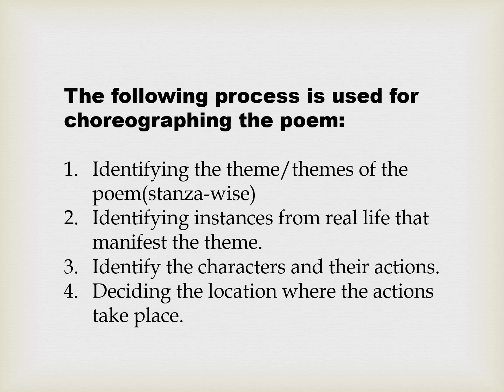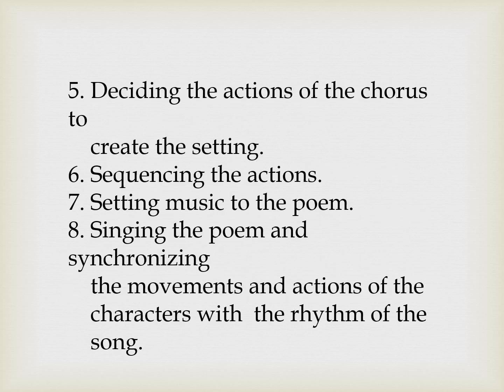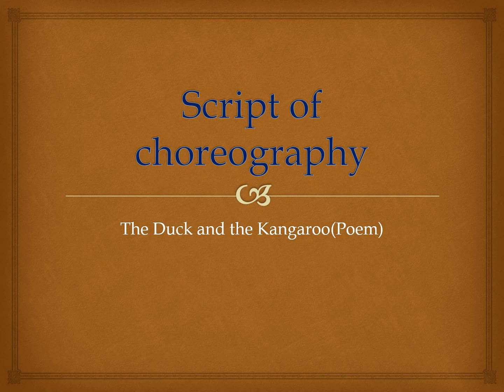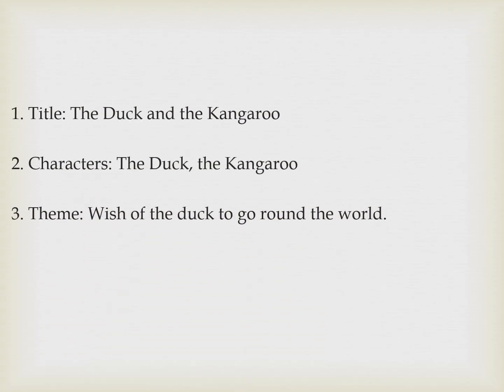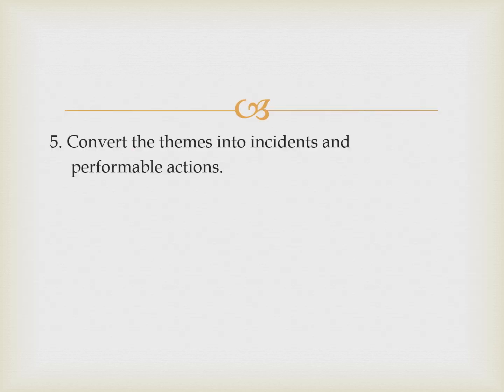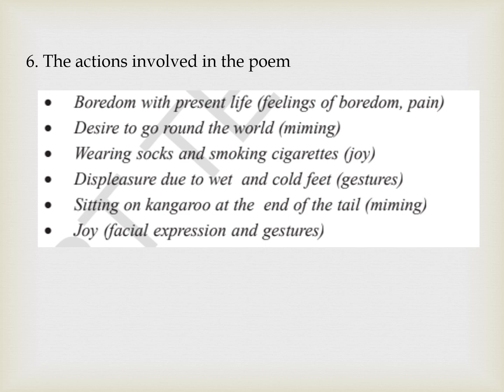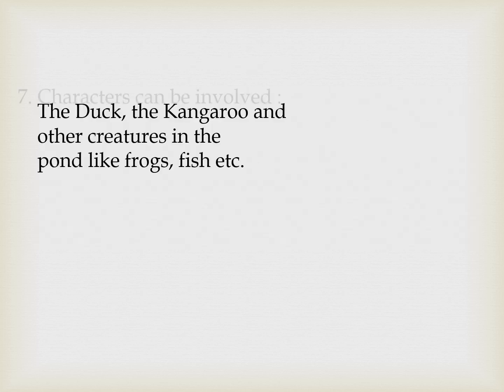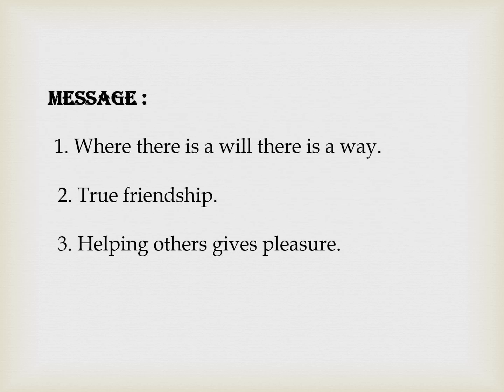Chreography Script The Duck and the Kangaroo by T. Geeta Shyamala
Ts class 9 - English - Unit 1 Choreography script of the poem The Duck and The Kangaroo.